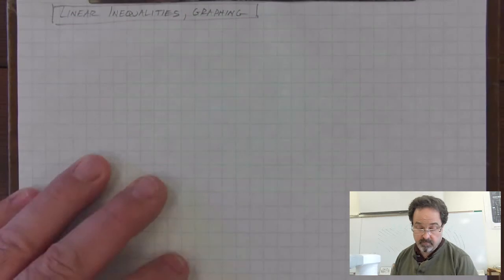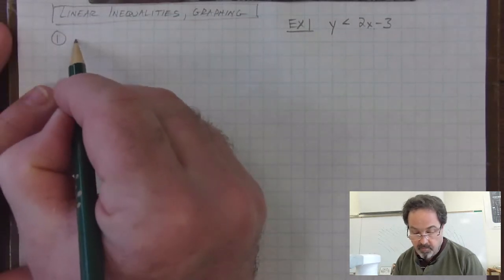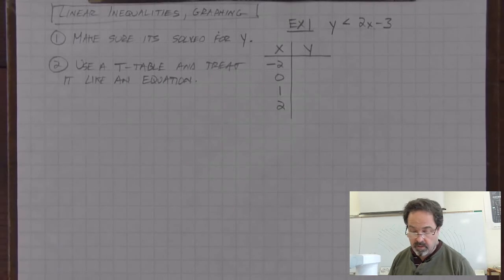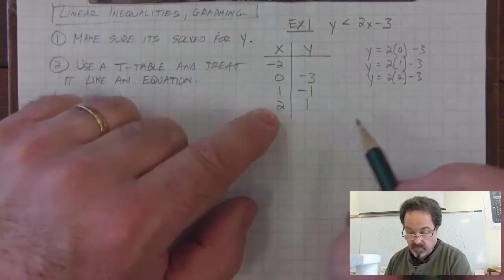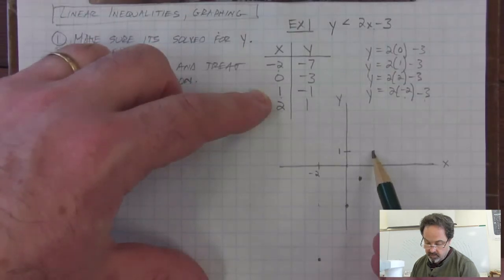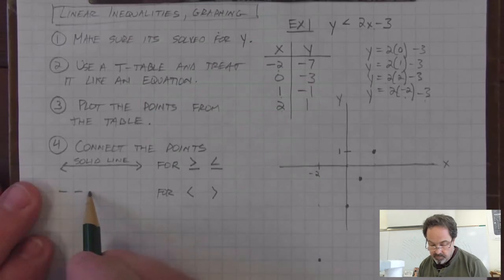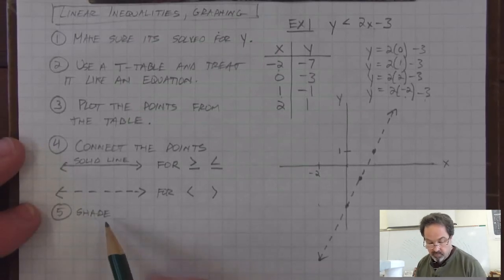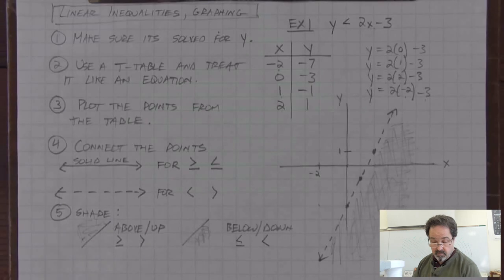VLSos Linear Inequalities graphing